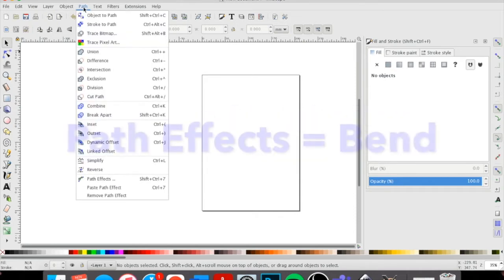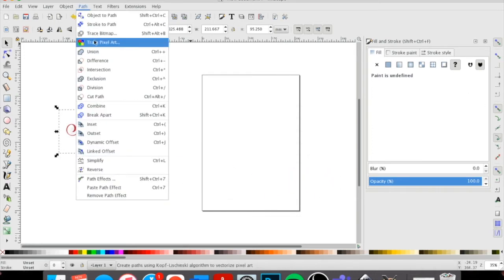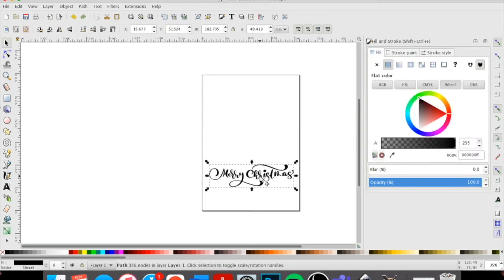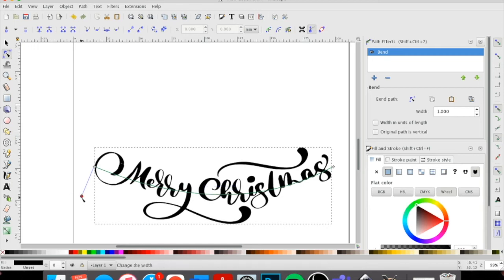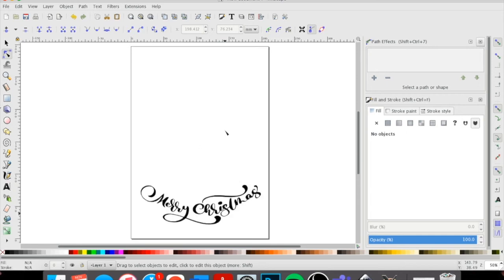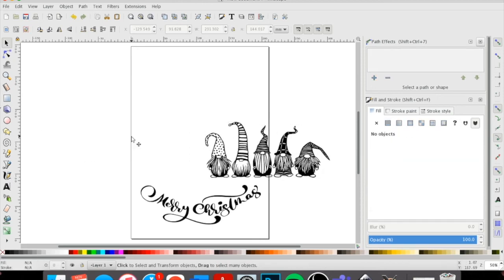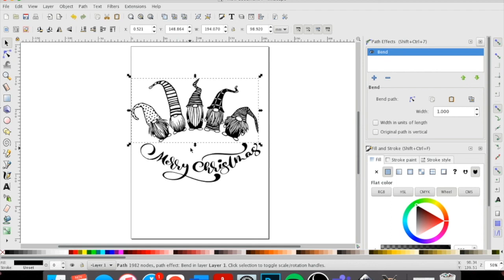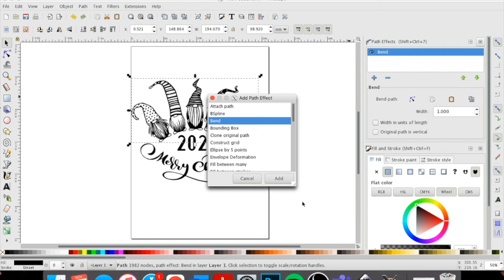hackLAB Tips & Trick: The Bend Tool in Inkscape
Learn quick tips & tricks to help you design your next hackLAB project. This week's topic: The Bend Tool in Inkscape